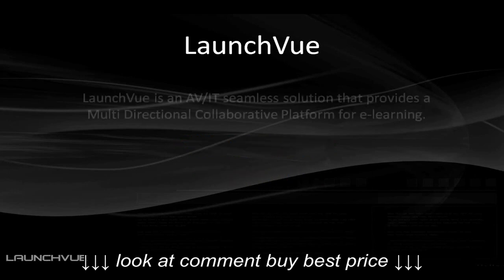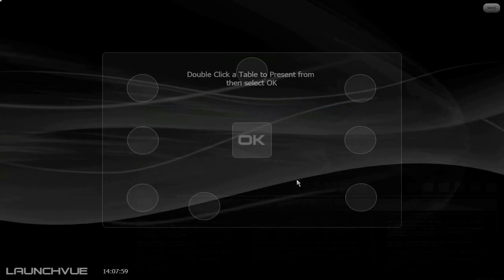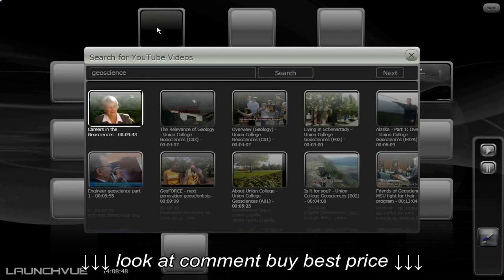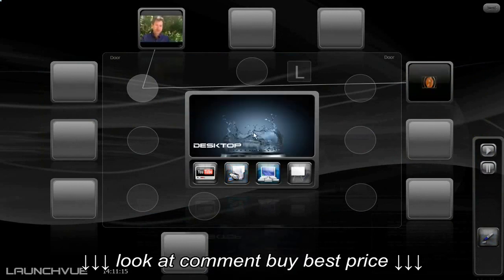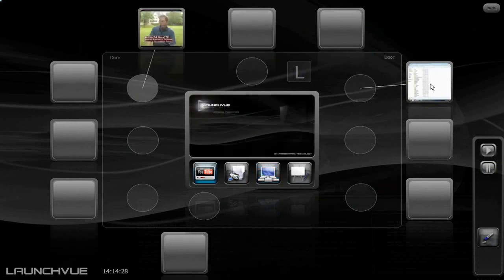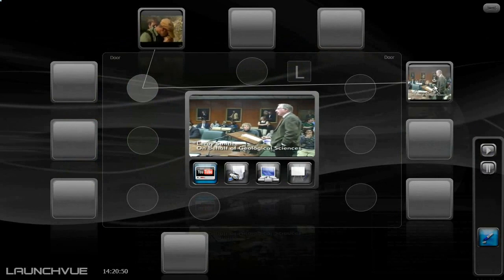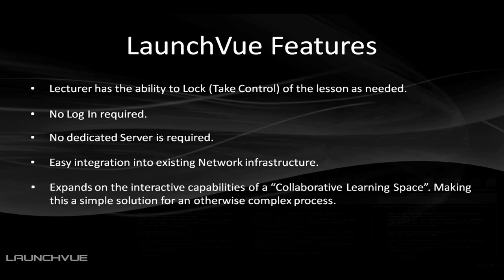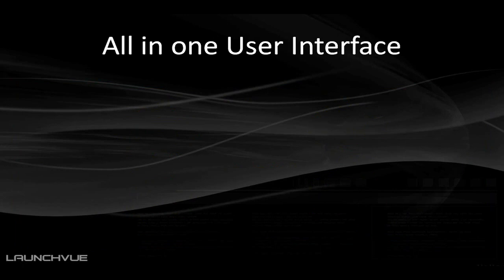LaunchVue Release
LaunchVue Release, LaunchVue Release